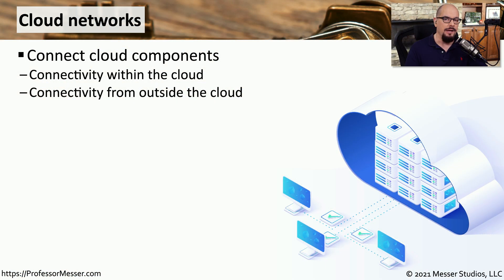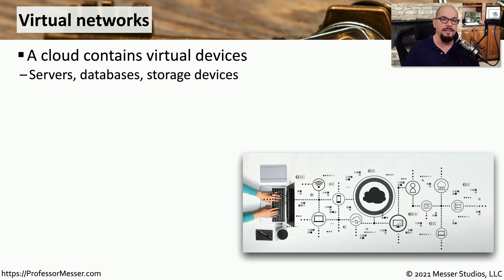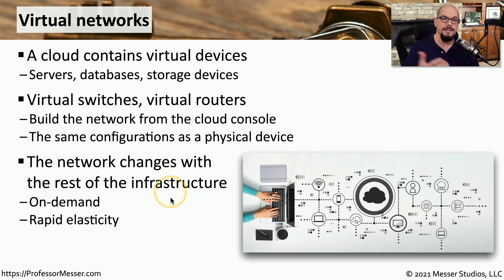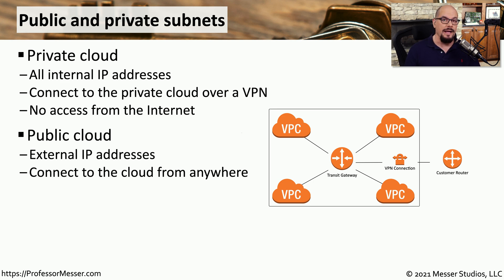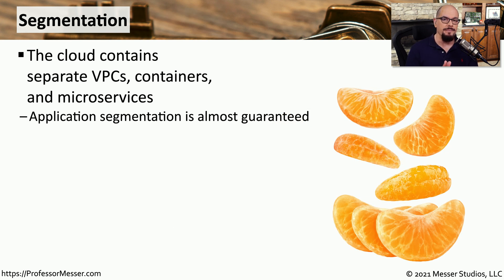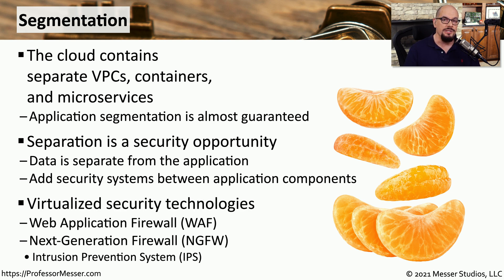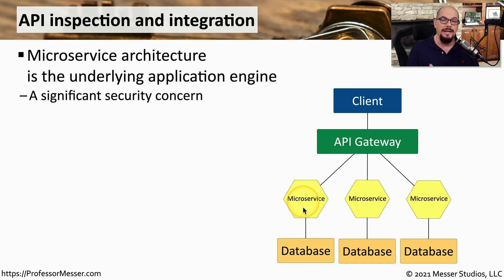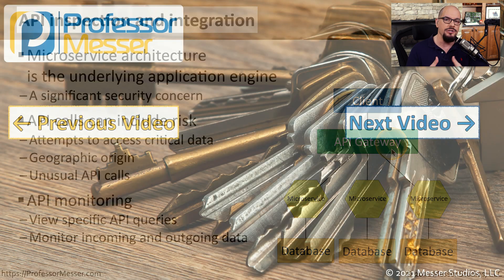Securing Cloud Networks - SY0-601 CompTIA Security+ : 3.6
The cloud introduces new security challenges to our connectivity and networking. In this video, you’ll learn about virtual networks, public and private subnets, segmentation, and API inspection.